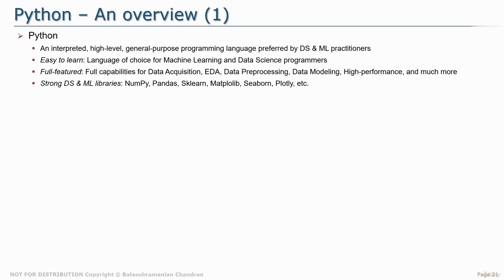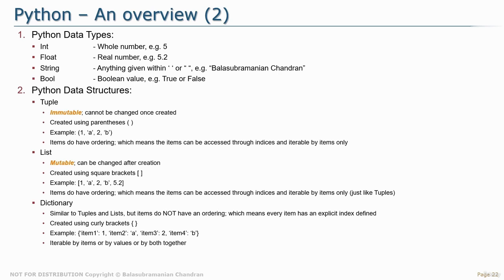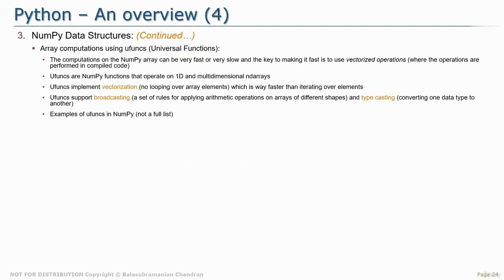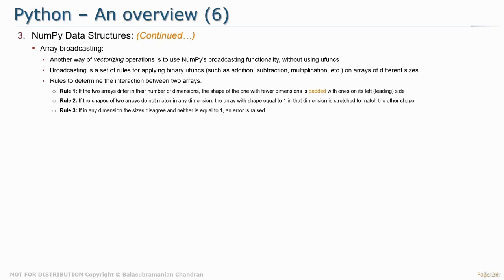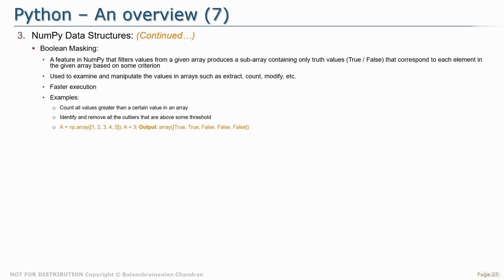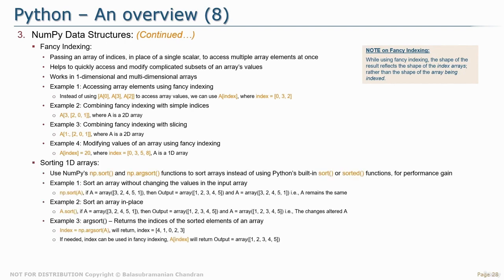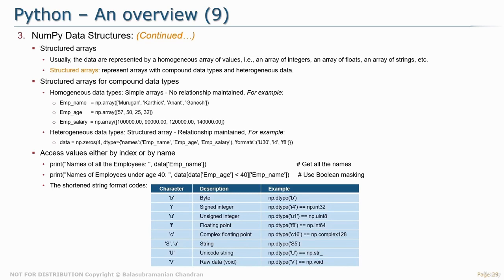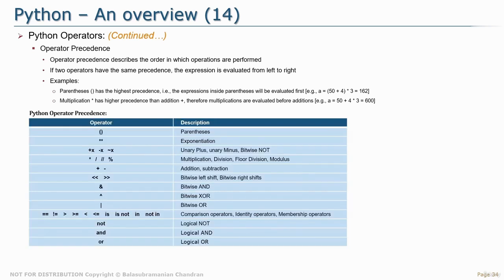Python Data Types & Structures